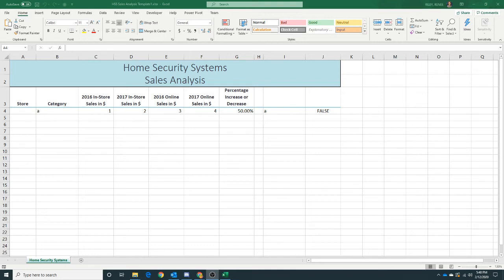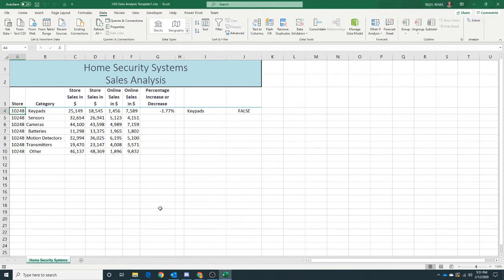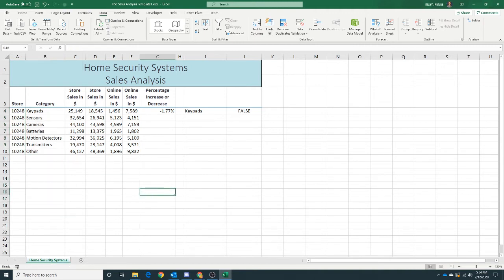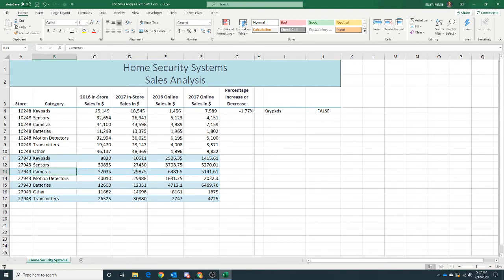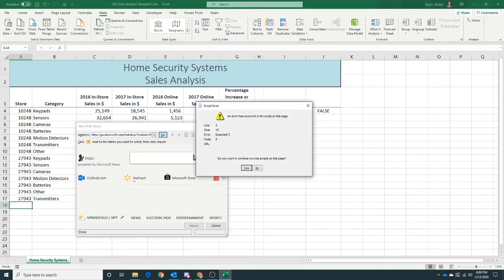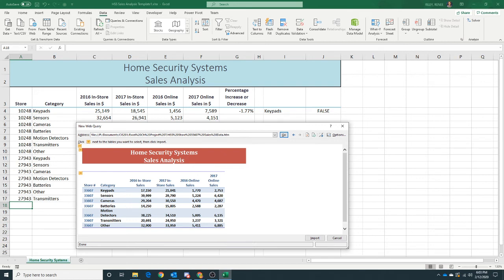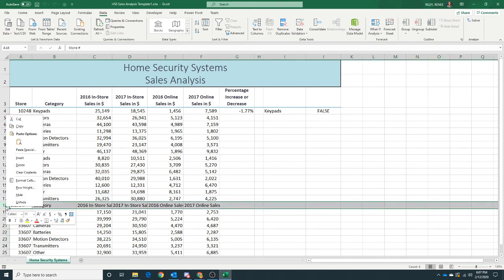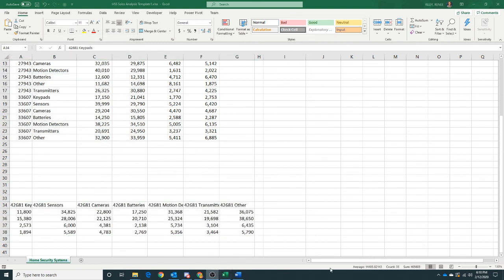CIS201 W01 SP20 Excel 7 Ch Project 7 10 7 38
Update Excel options to support import and import data.